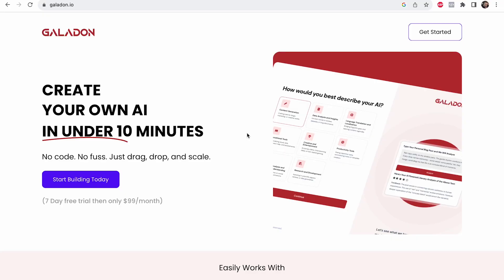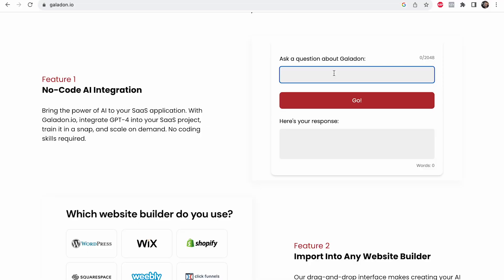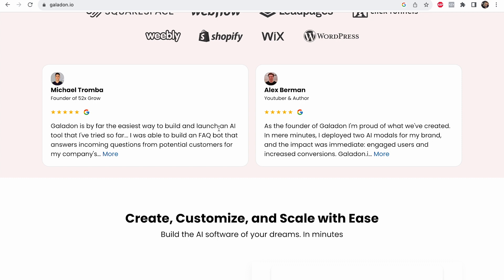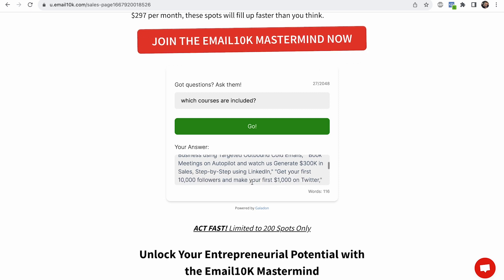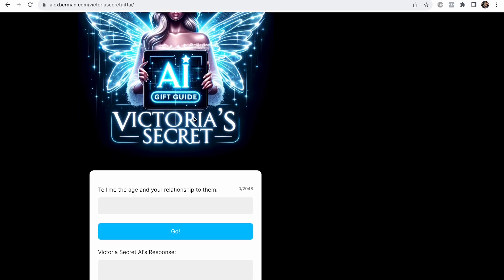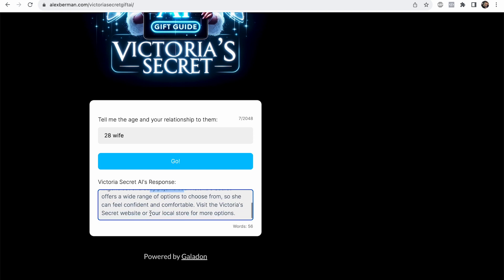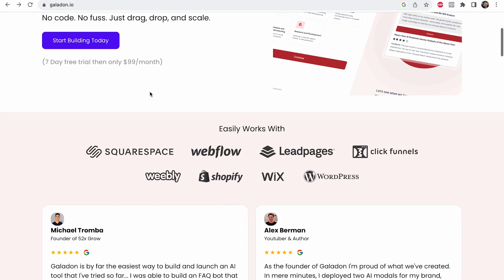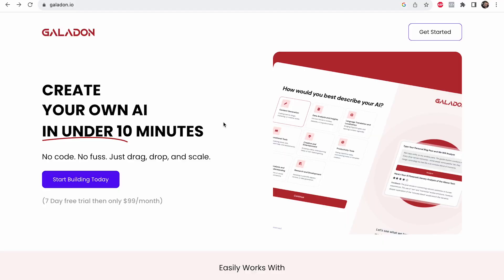how to make money with AI in 2024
In this video, I unveil the secrets to making money online using AI, especially with our latest AI tool - Galadon. Dive into various applications, from e-commerce to law firms and personal trainers, and learn how you can monetize this technology to its fullest potential.

🎥 Chapters:

[00:00:00] Introduction to Galadon
[00:00:25] What is Galadon and its capabilities?
[00:01:50] Implementing AI for e-commerce
[00:02:45] AI solutions for law firms
[00:04:55] Building your own SaaS with AI
[00:06:10] Getting started with Galadon